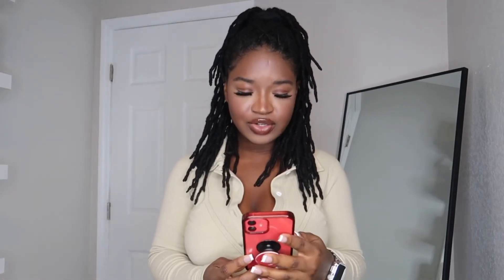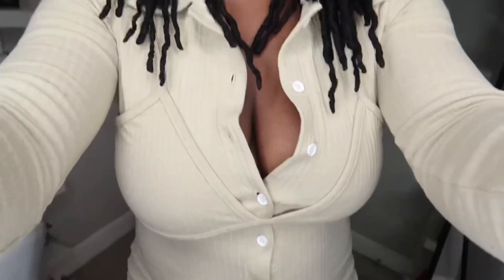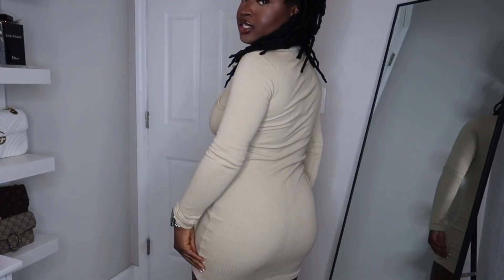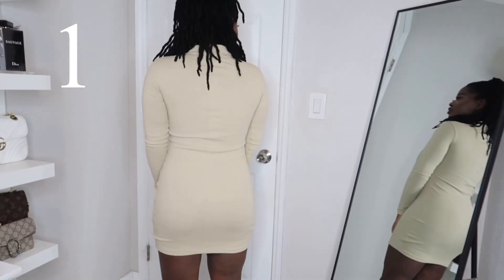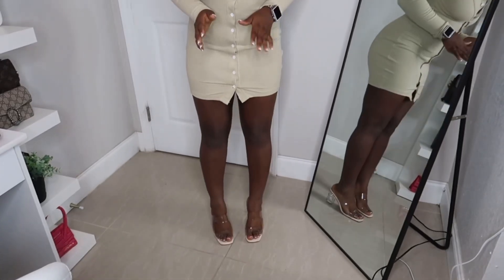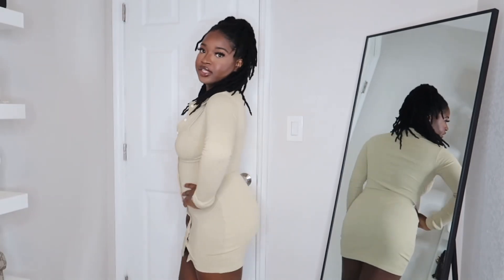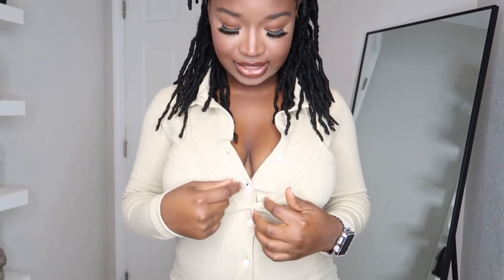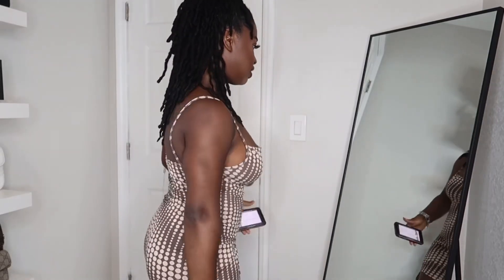PRETTY LITTLE THING TRY ON HAUL | SIZE 2 DRESSES & SIZE 6 JEANS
Welcome Back To Keepin’ Up With Chyna!

Today’s video I will be showing you guys a few things that I got from pretty little thing. Dresses size 2 and pants size 6. If you have any questions or comments, leave it down below. Thank you guys so much for watching and all your support! Make sure to check out my Journal business in the links down bellow! ❤️
-XOXO,

KUWC ❤️

A lot of the clothes were unavailable online. I left the names just In case they come back In stock

Black Hourglass Coated Skinny Jeans

Rust Knitted Hooded Joggers Lounge Set

Stone Bralet Overlay Button Down Rib Bodycon Dress

Background Music ‼️

‼️‼️WATCH IN 1080 FOR BETTER QUALITY‼️‼️